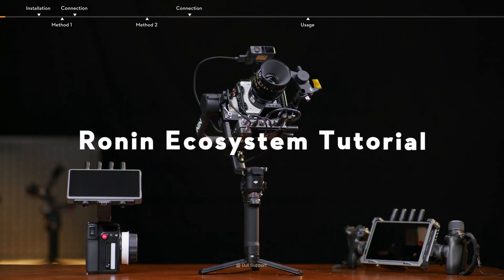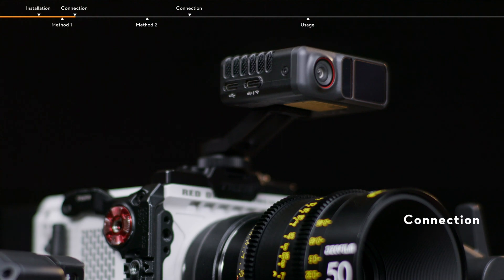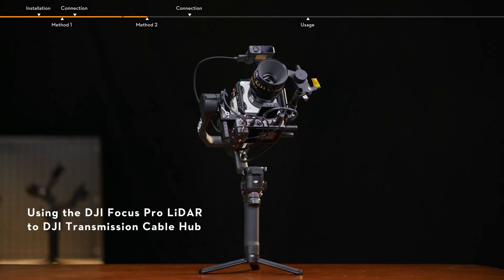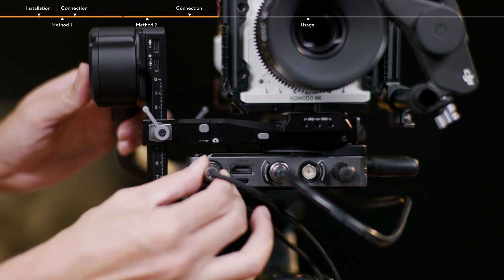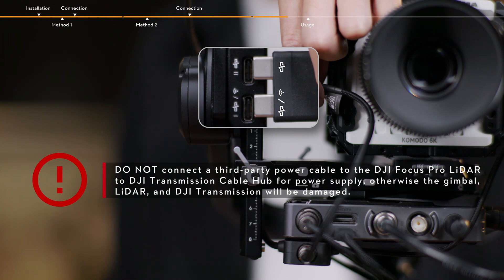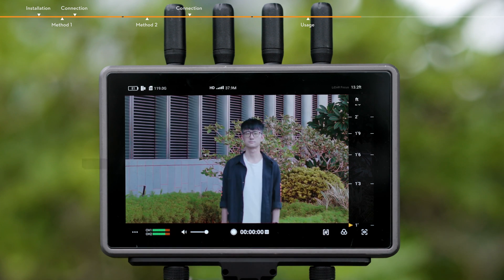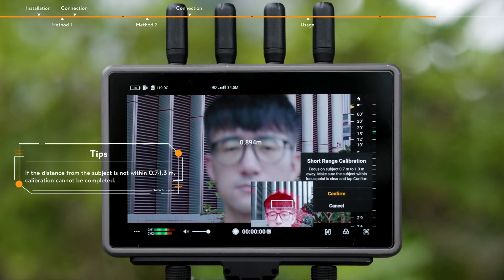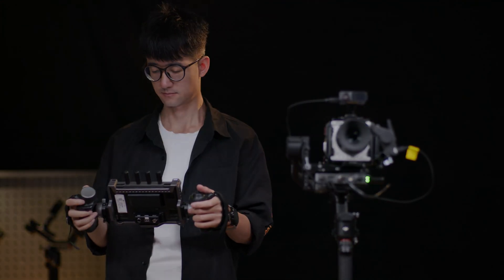DJI RS 4 Pro | Flagship Camera Gimbal - Ronin System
Master the complete Ronin Ecosystem with our comprehensive guide to essential camera gear and gimbal setup! 🎬 Learn how to connect DJI RS 4 with DJI Focus Pro, DJI Transmission, Ronin 4D, etc.
Whether you're searching for "best gimbal for filmmaking," "DJI gimbal setup tutorial," or "how to use DJI RS 4," you'll find everything you need to enhance your videography skills.

Unlock Capabilities, Explore Boundaries.🎬

00:00-00:25 Ronin Products Introduction
00:26-01:37 Connect the system directly
01:38-03:25 Using the DJI Focus Pro to DJI Transmission Cable Hub
03:26-05:49 Usage